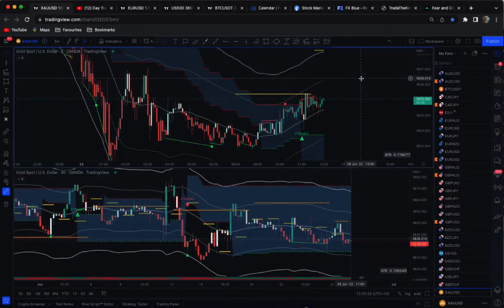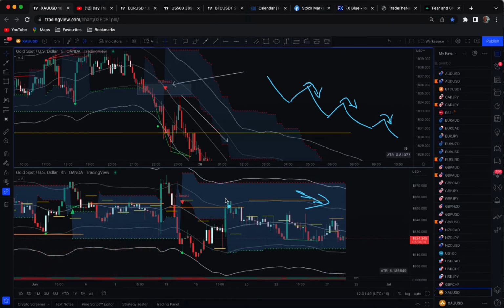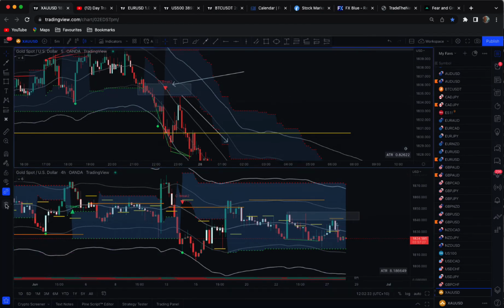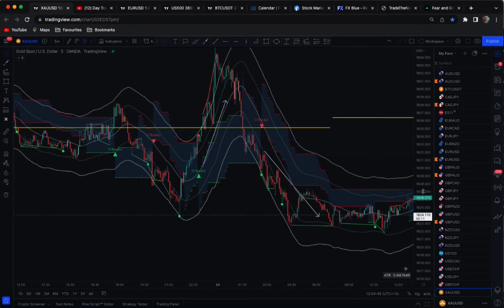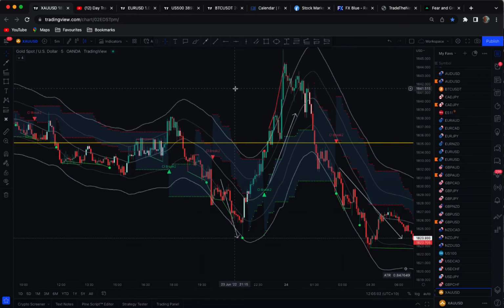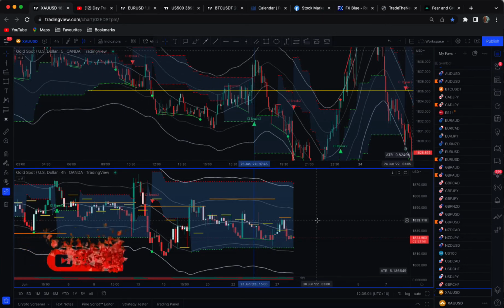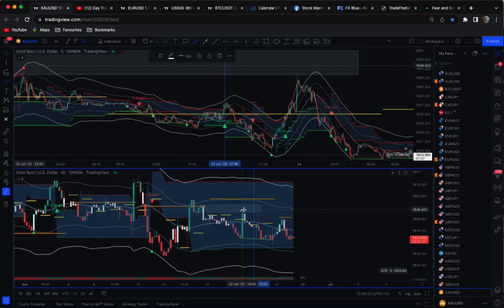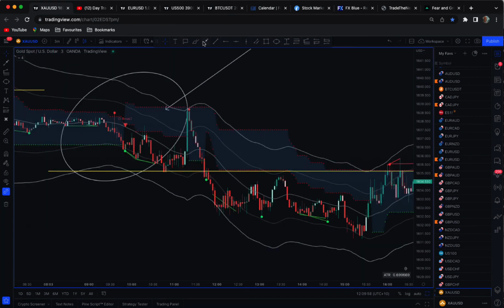How To Scalp / Day Trade GOLD XAUUSD